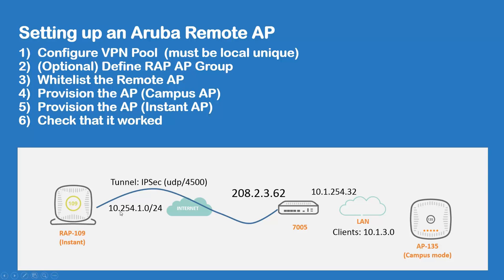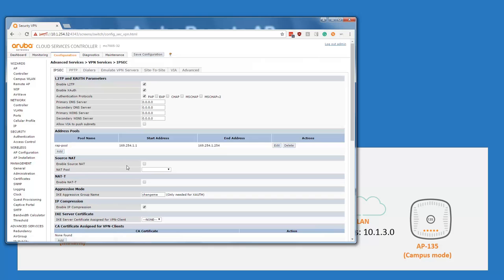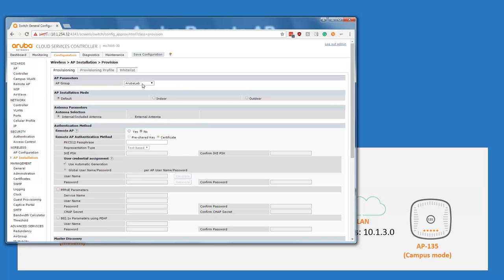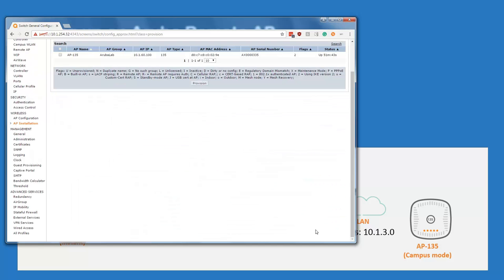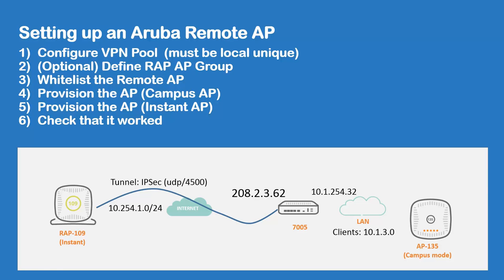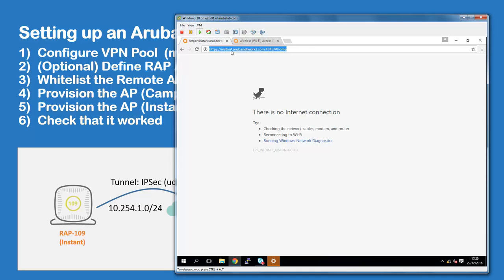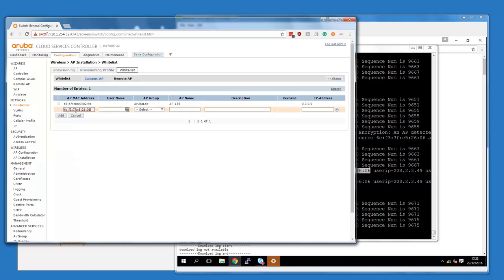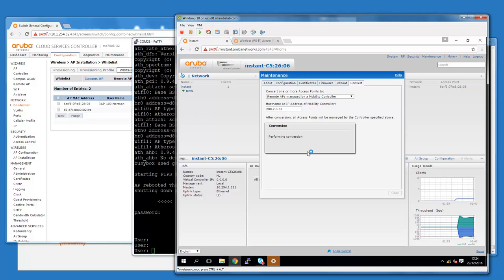Setting up HPE Aruba Networks Remote Access Point (RAP)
This video shows how to convert an HPE Aruba Networks Campus AP or HPE Aruba Networks Instant AP to a remote AP that connects to the controller over the Internet via IPSec.

Steps are pretty simple:
- Configure a VPN IP Pool to assign ip addresses for the VPN connection.
- Optional: create a separate AP group for the Remote-APs. For example if you want to have different SSIDs for the remote APs from campus APs.
- Whitelist the Remote AP (done automatically if you convert a Campus AP; manual action for Instant APs).
- Convert the Campus AP from the controller.
- Convert the Instant AP from the Instant WebUI
- Verify operations.